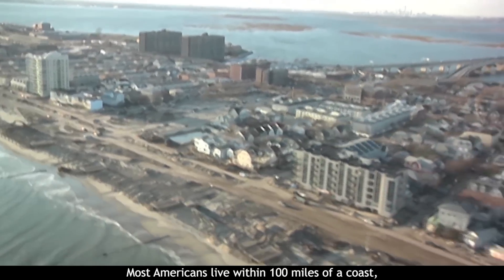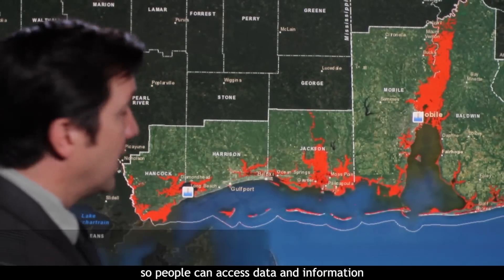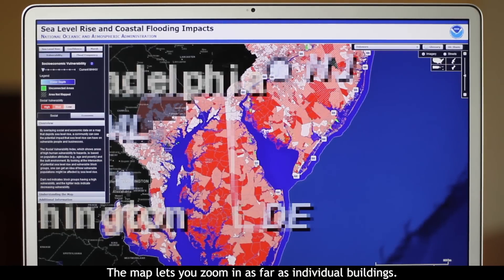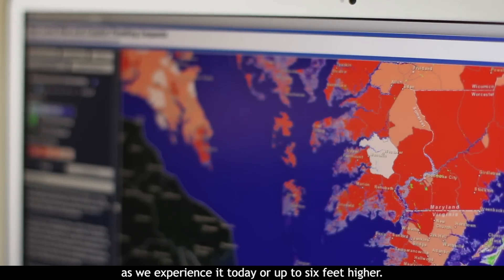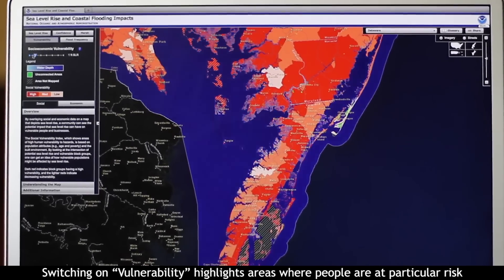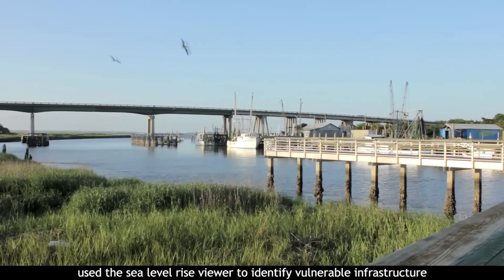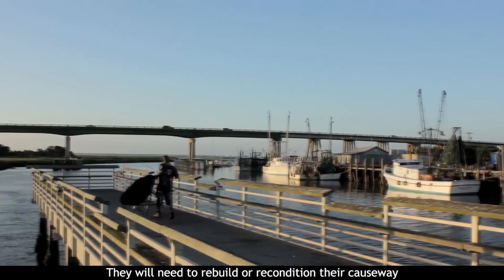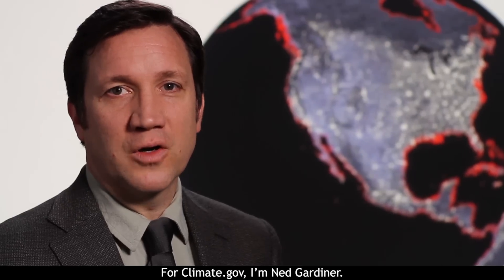Decision Maker's Toolbox: Viewing Sea Level Rise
Developed by the NOAA Coastal Services Center, the sea level rise viewer offers access to data and information about the risks of sea level rise, storm surge, and flooding along the coastal United States. The Web-based map has the potential to help business owners and community planners build (or rebuild) in a more resilient way.